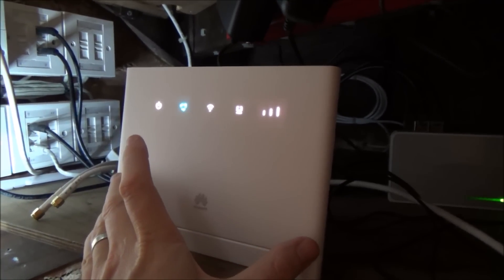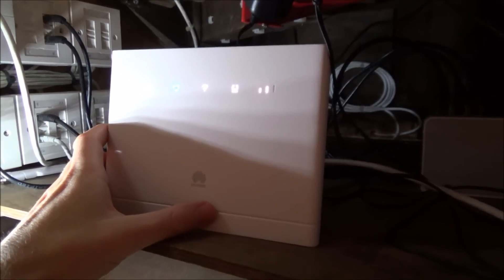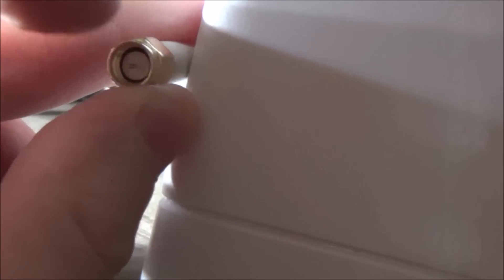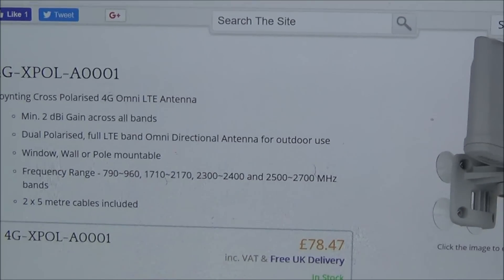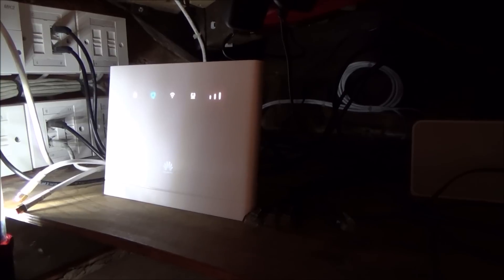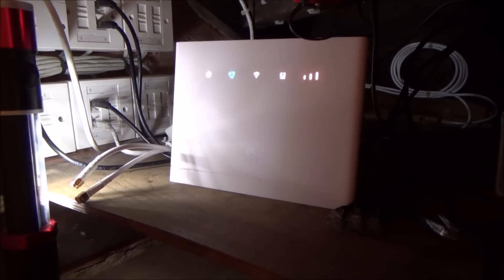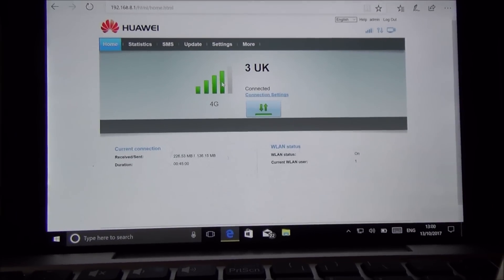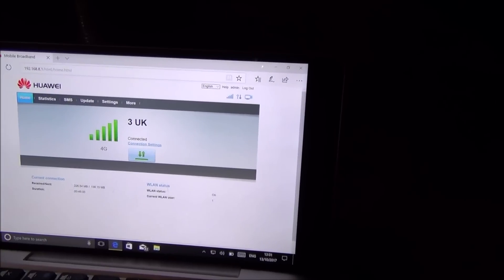How to increase 4G LTE Home Broadband Router Speeds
Hi, this video shows a 4G LTE Home Broadband Router and how you can increase the internet speeds. I will do a test using the internal in built antenna and then test again using an external antenna to see if the external one performs better.